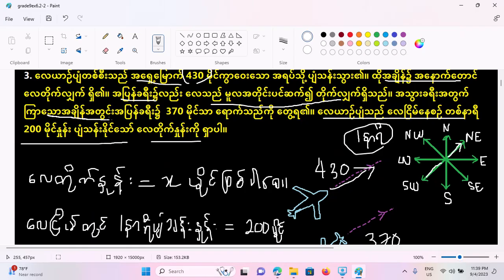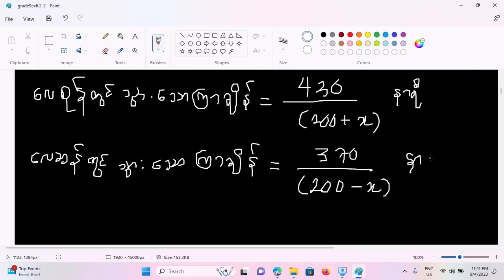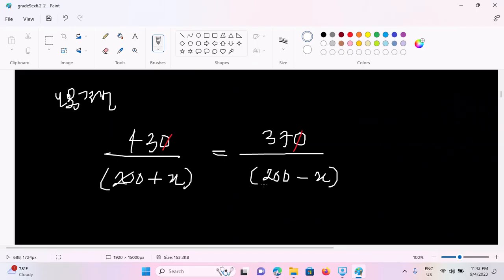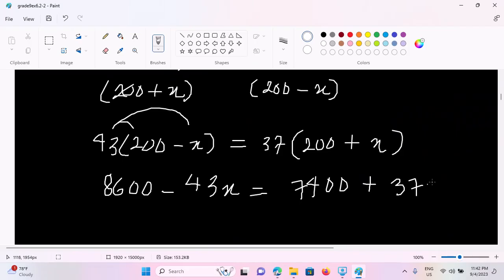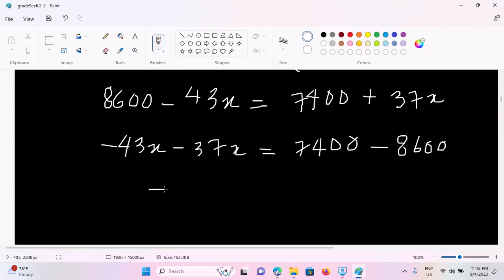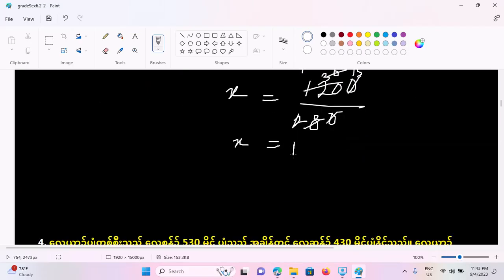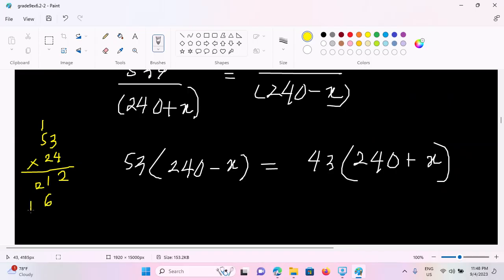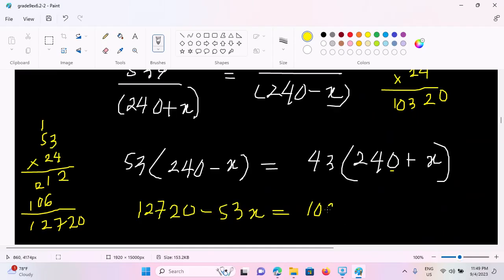Grade 9 Mathematics 1 Chapter 6 Exercise (6.2) Part-2 | Yinn Academy